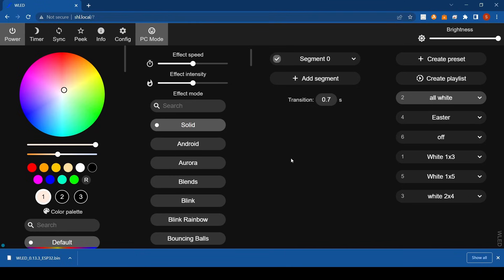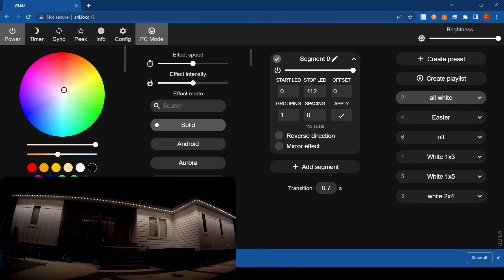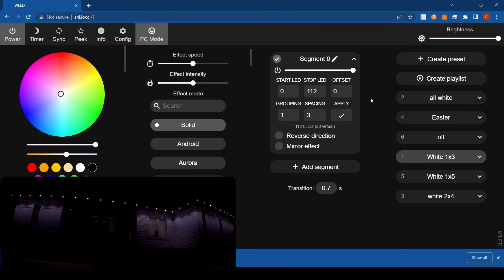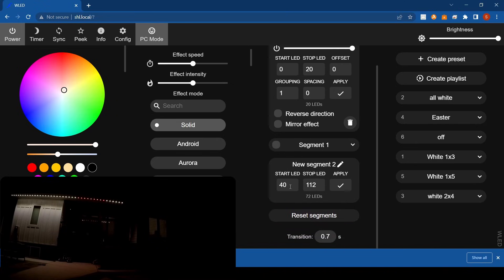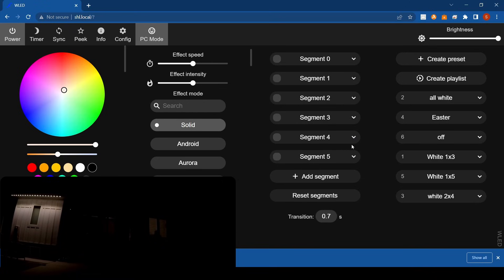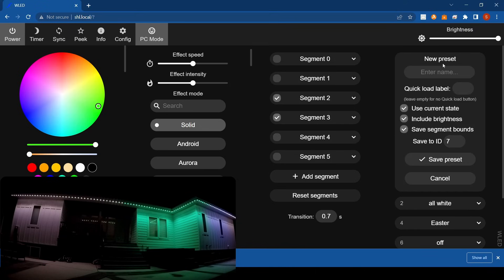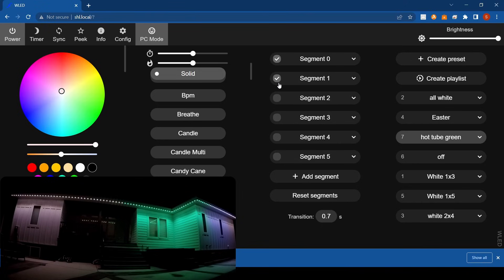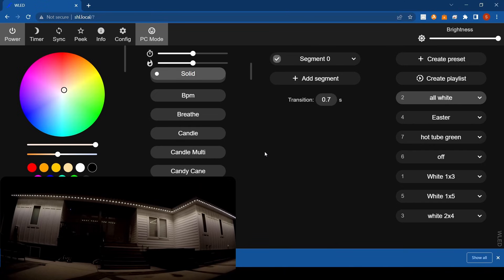WLED how to use segments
Using the back of my house as an example we will go through all the stuff that segments can do with your lights.
Segments are easier when you know the numerical order of your lights. Knowing where your first LED is and the path they follow to the last LED will help when setting up segments. It's easy if you are only using one controller output, but if using more than one it can get a little confusing.  I usually use an effect like candy cane to see what direction my lights are flowing then make adjustments in the LED Preferences section to get them all moving in one direction, which usually consists of reverse rotating(180deg) on one output until they flow in one direction. Check my site if you're interested in these kits. Thanks

0:00 Intro
Grouping and spacing 1:00
Creating multiple segments 2:55